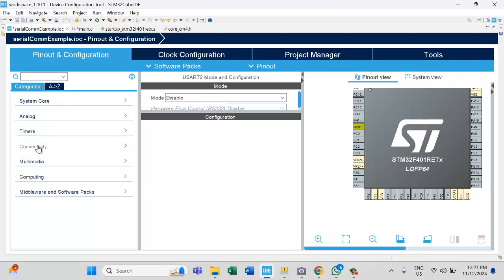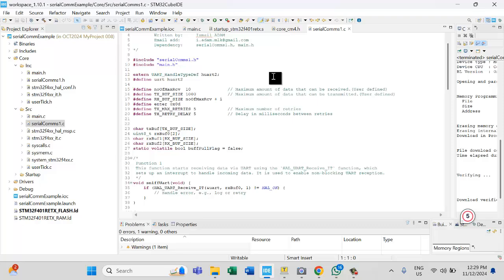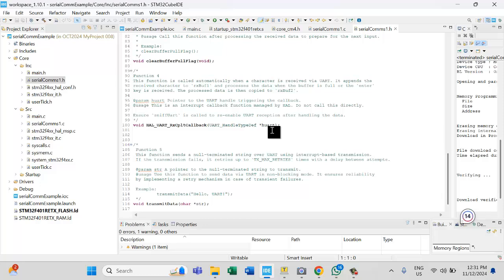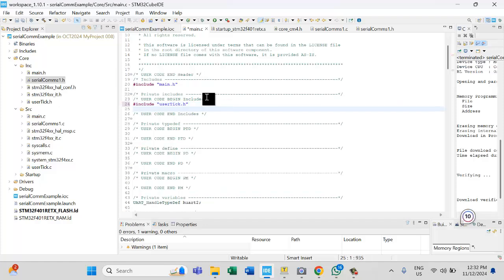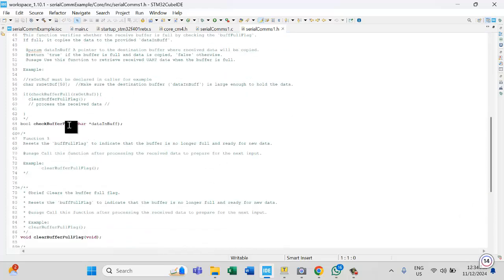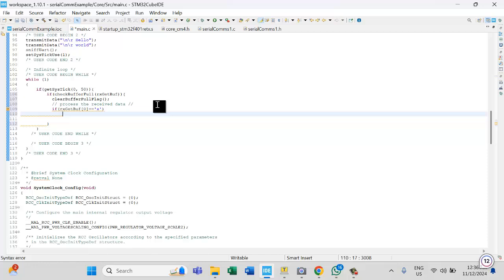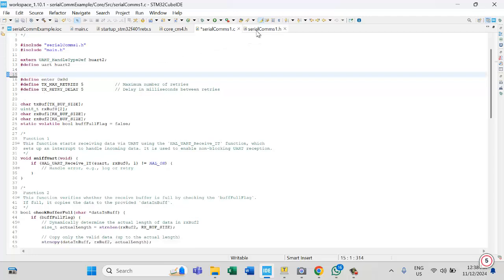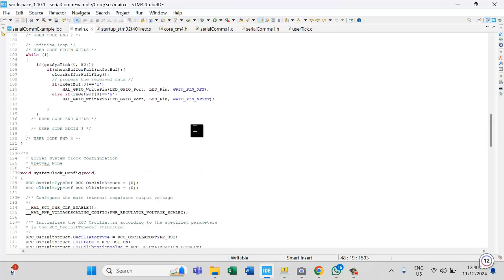ESP 009A: Demonstrating Interrupt-Driven UART Communication with SerialComms1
Welcome to this demonstration of the SerialComms1 file, designed for efficient UART communication using interrupt-driven techniques. In this video, we’ll showcase how to handle serial communication seamlessly in interrupt mode, enabling data transmission and reception without blocking the microcontroller's main tasks. We’ll demonstrate how a single character can control LED switching. This method is perfect for real-time systems that require responsiveness and multitasking. Join us as we walk through the setup, configuration, and execution of this reliable communication protocol.